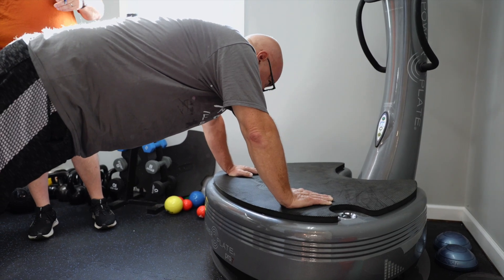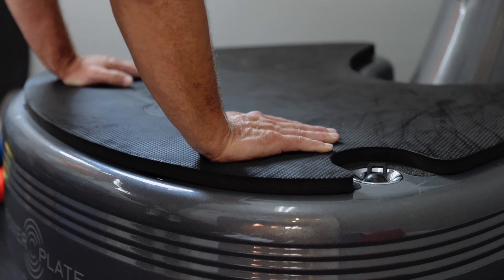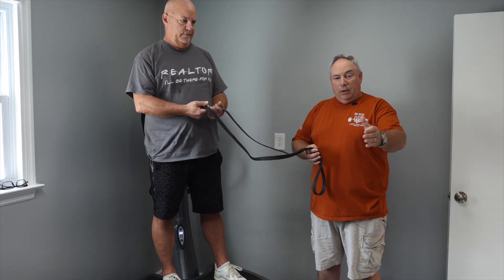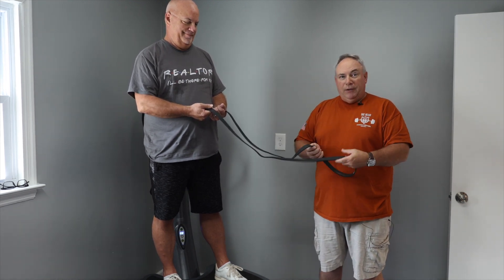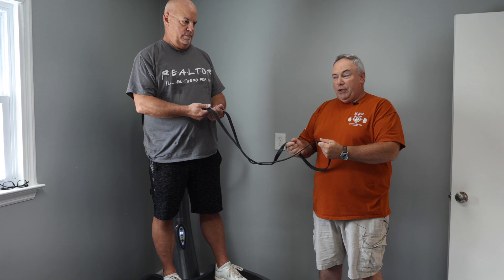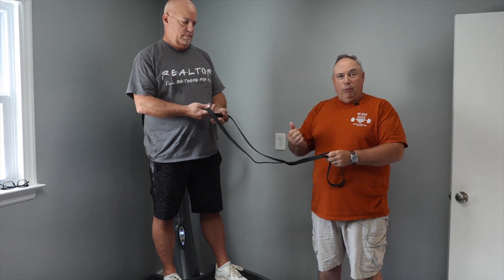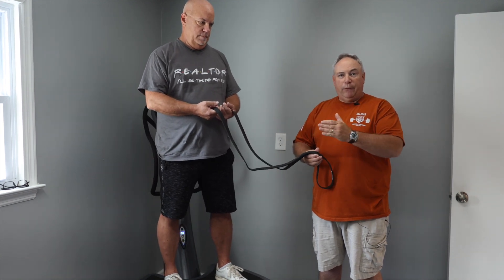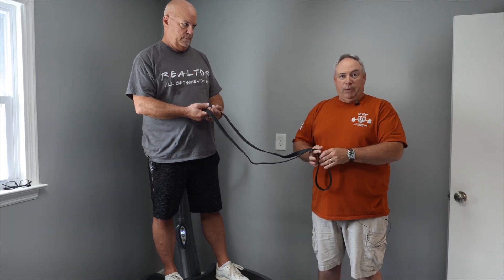Big Bear Strength & Conditioning --- Power Plate - tug o' war exercise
Experience the powerful movements displayed in this brief video to understand how True 1:1 Functional Personal Training at @bigbearstrengthconditioning with our @powerplate gear supports your personal fitness journey.

In this video The Big Bear and a client work together on core, balance, and stability...